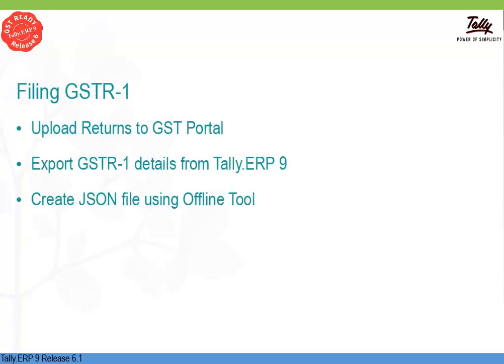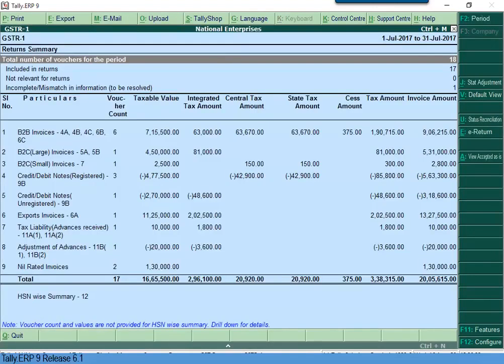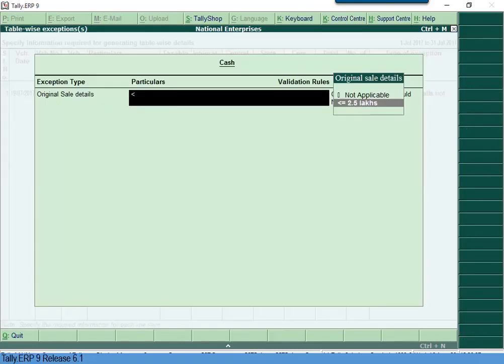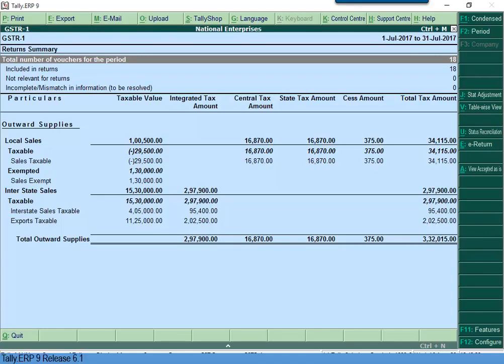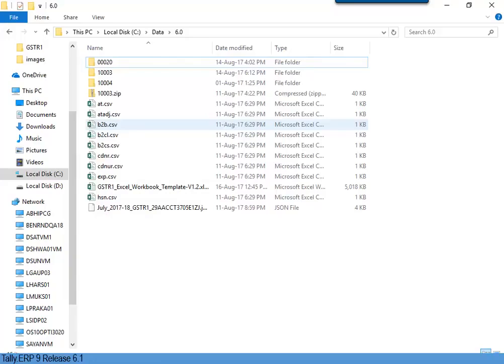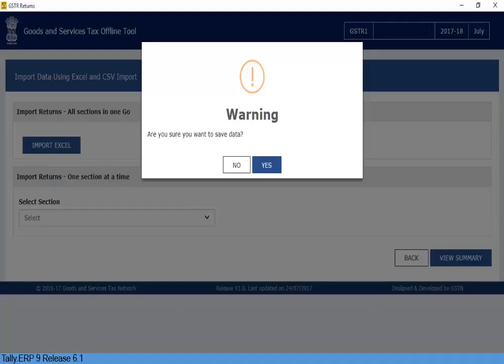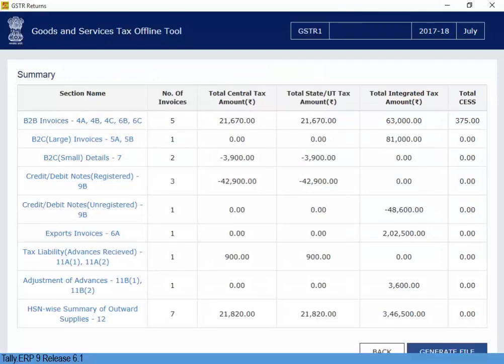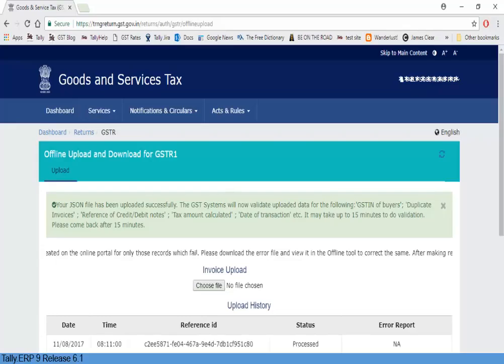How to File GSTR-1 using Tally.ERP 9 | GSTR-1 Return Filing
Learn how to file GSTR-1 Online - This video will walk you through the GSTR-1 filing process using the data exported from Tally.ERP 9. Also find step-by-step instructions to import the MS Excel or csv files into the GSTR1 - Offline tool to generate the JSON file. This video will also provides instructions to upload the JSON file to the GST portal are also captured in this video.